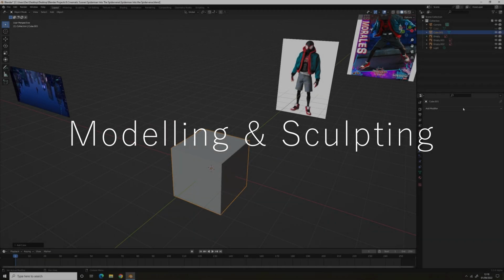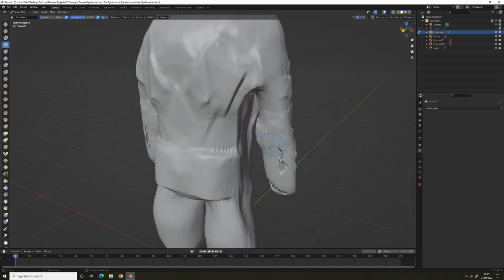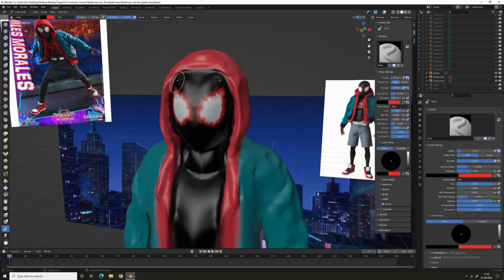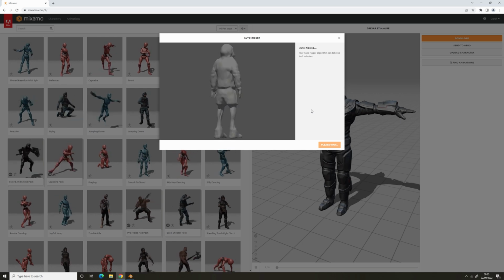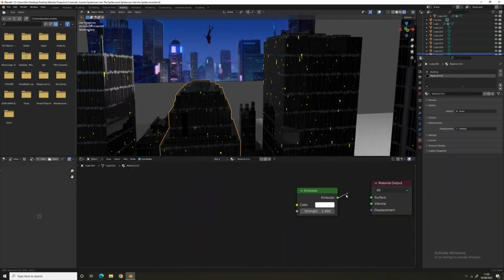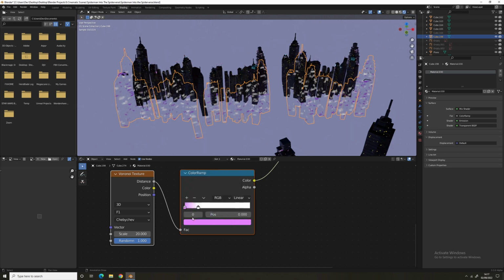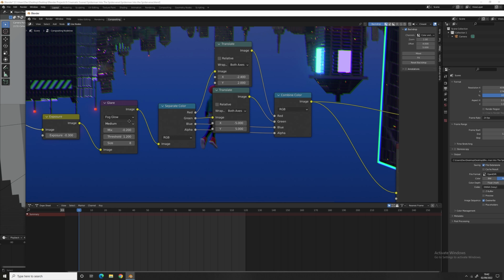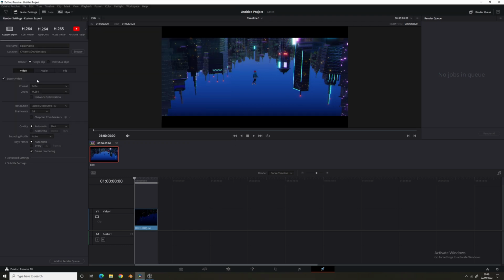How I made this Cinematic Scene from Spiderman Into the Spiderverse In Blender